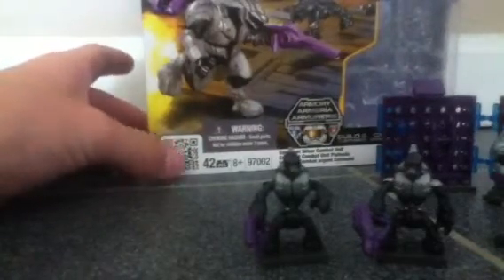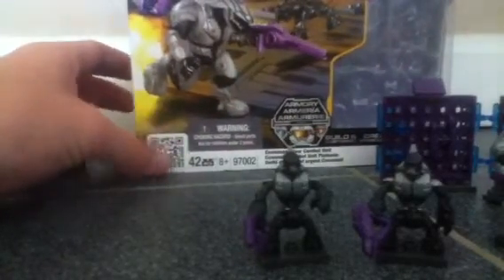Covenant silver combat unit review (halo mega blocks)